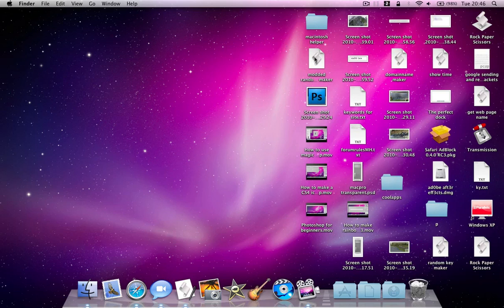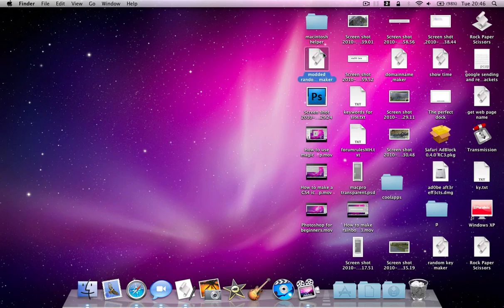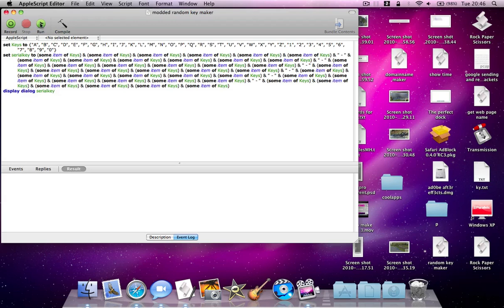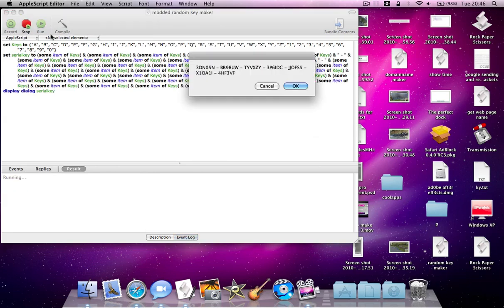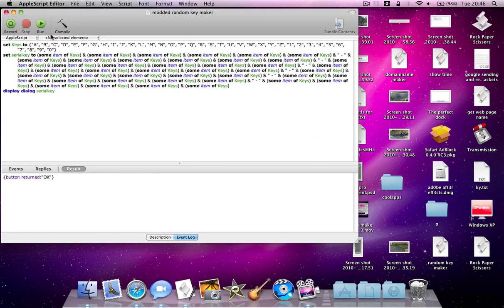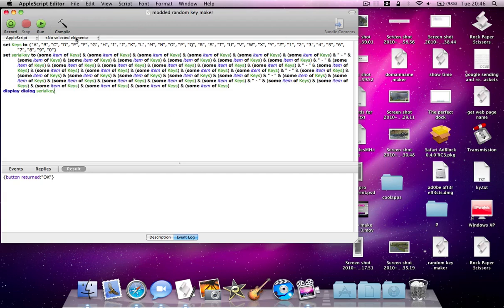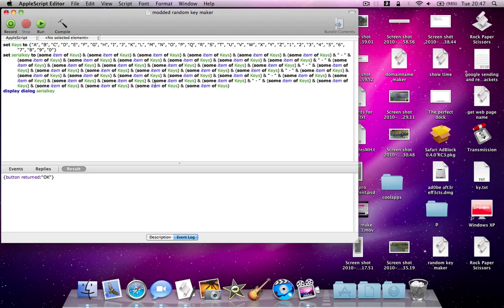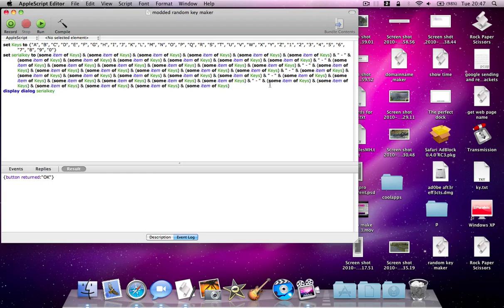How to make random serial numbers in AppleScript (script that devs can implement in their apps)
This will not generate working serial numbers for any applications and this video is just a demo and download of a script that application developers can use with an algorithm to use for their own applications. Again, this video is not supposed to, and will not generate serial numbers for any applications.